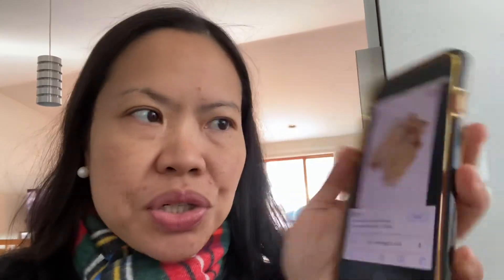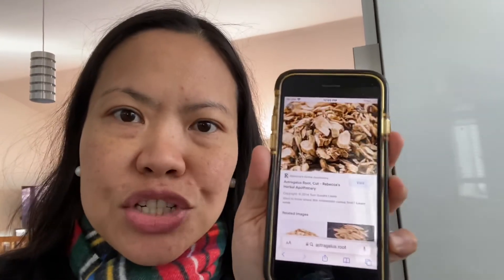Day 5 of 90 Day Intra Challenge. What is Astragalus Root?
Day 5  of 90 Day Intra Challenge.

What is Astragalus Root?

I’m documenting my 90 day Intra dietary herbal supplement. It has 23 botanical extracts and fruit juice.